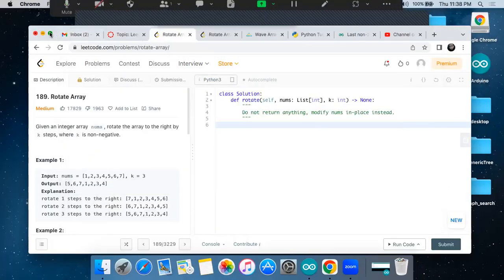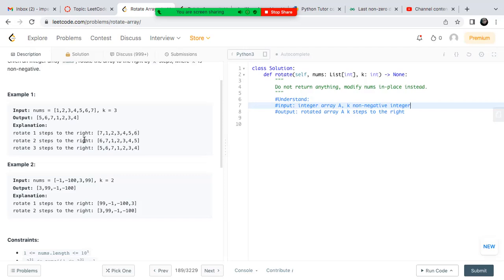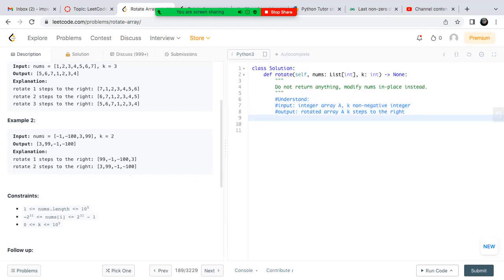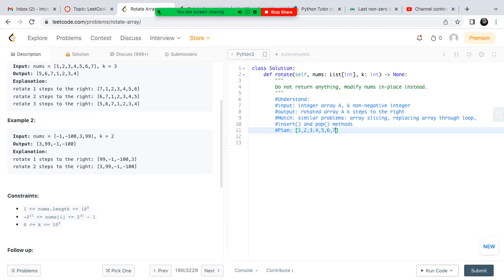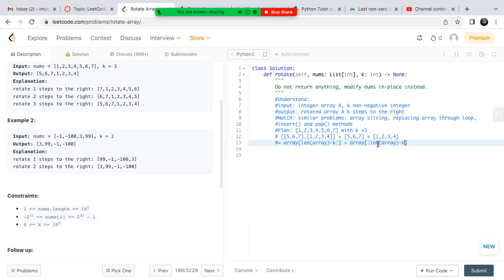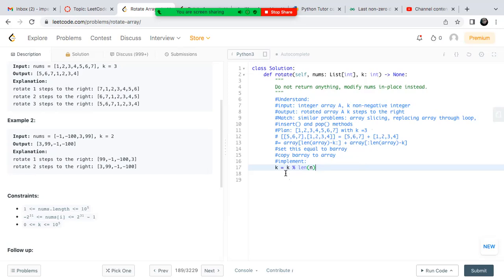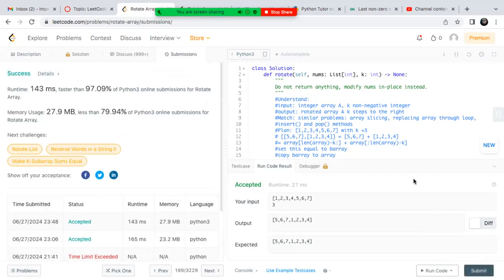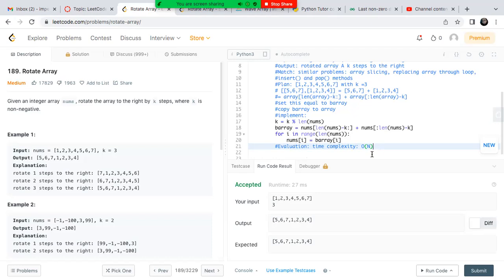CTI rotate array to right UMPIRE method